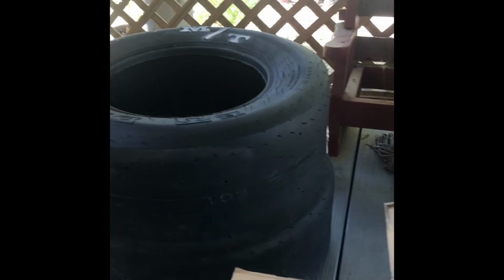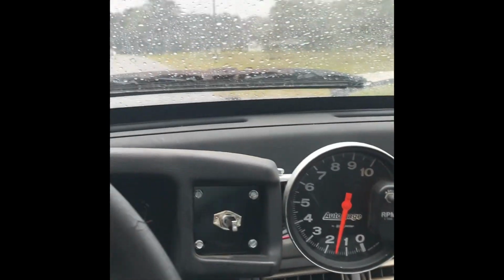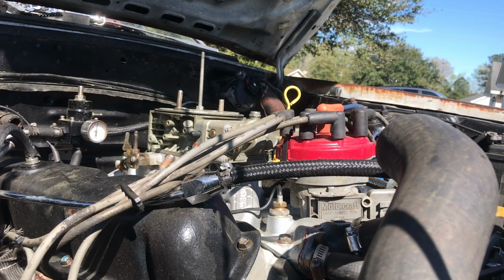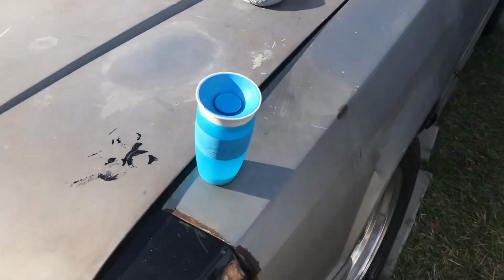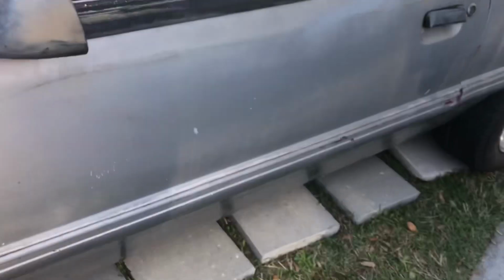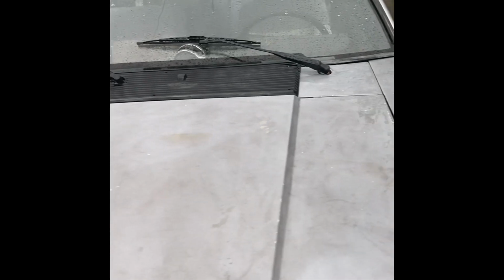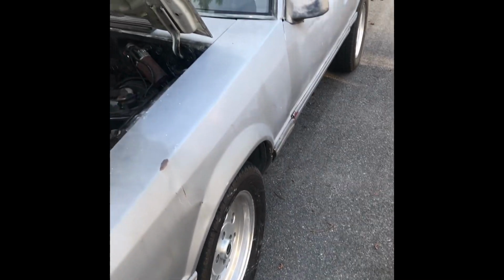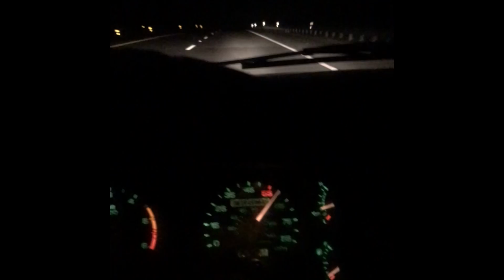Polishing a Turd 💩🤷‍♂️